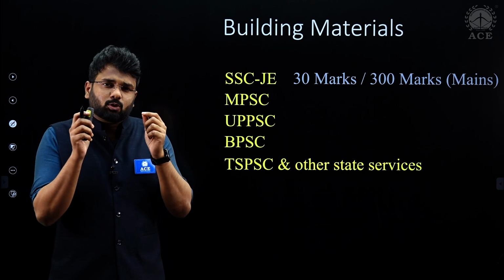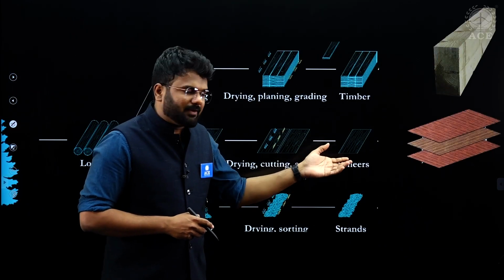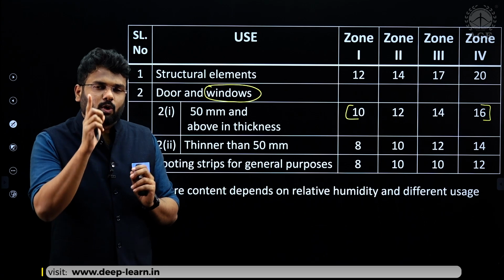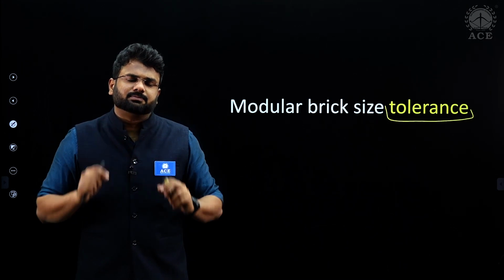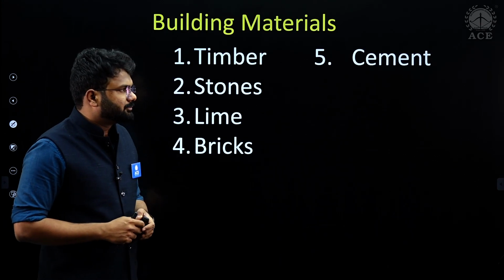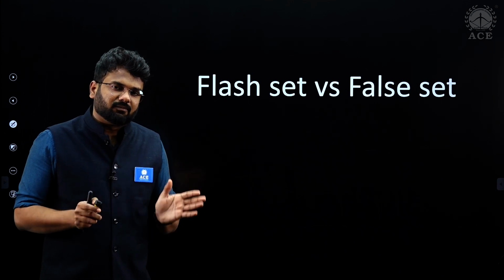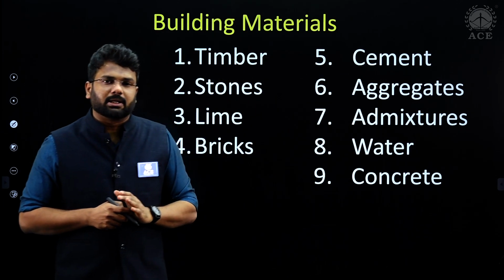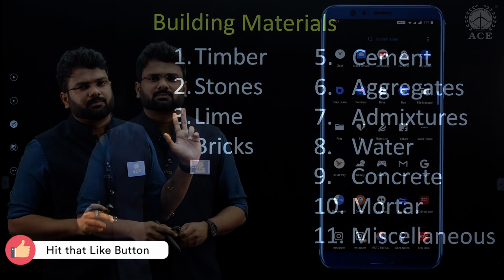Building materials- A Complete Course | SSC-JE/PSC | ACE Academy Deep Learn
This highly ranked course on Building materials has carefully designed curriculum in line with the exam requirements of Staff Selection Commission (SSC-JE) and Public Service Commission (PSC) of various States and through regular doubt clearance sessions we ensure that candidate is equipped with the concepts and problem-solving skill required to tackle the questions in Exam.

Staff Selection Commission conducts competitive Exam for recruitment of Junior Engineer for various Ministries/ Departments/ Organizations in the Government of India and Public Service Commission (PSC) of various States conducts Exam for recruitment for the post of Assistant Executive Engineer (AEE) and Assistant Engineer (AE).

The students appearing for the post of Junior Engineer (Civil), Junior Engineer (Quantity Surveying & Contracts) are required to attempt Part-A (Civil & Structural) of Paper-I and Paper-II in SSC-JE and for the post of AEE (Civil) and AE (Civil) candidate is required to write the relevant Civil Engineering Paper. Building materials (BM) carries huge weightage in both SSC-JE (Civil & Structural) and PSC (Civil) syllabus.